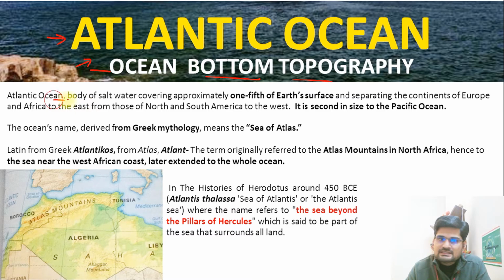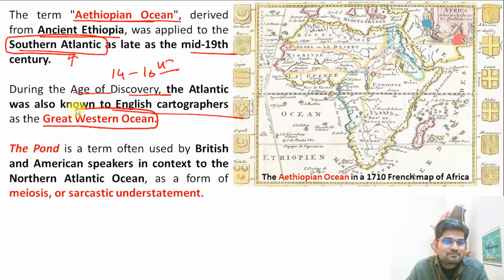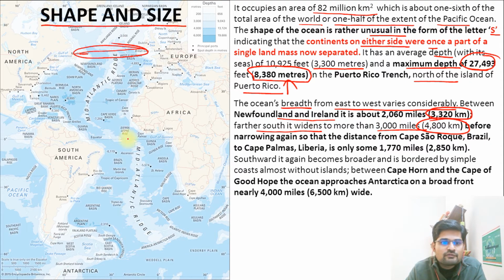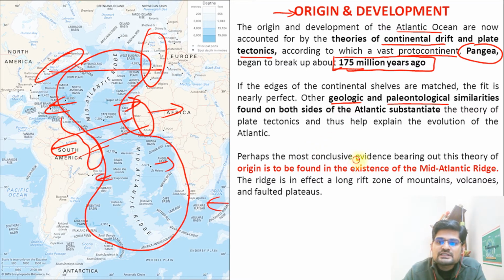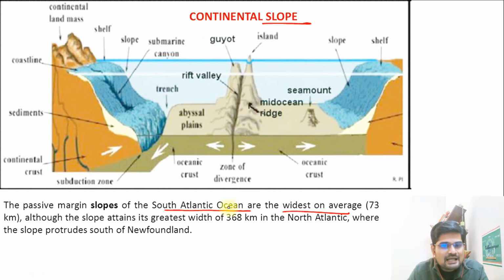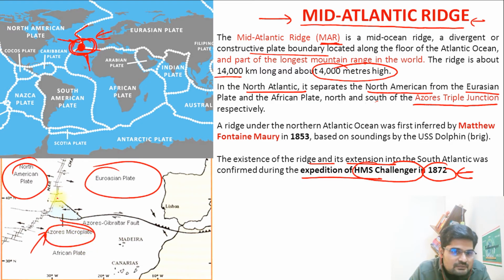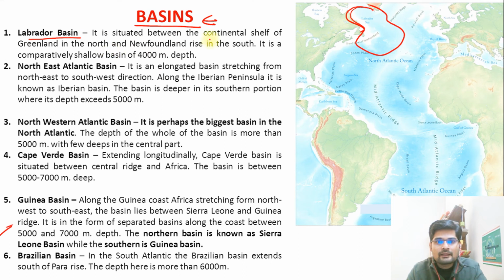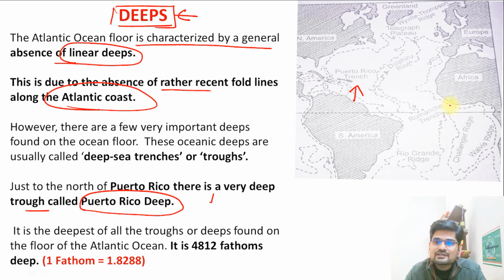Bottom Topography of Atlantic Ocean |Oceanography |Dr. Krishnanand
This is the second in the series of lectures; on  Ocean Bottom Topography of Atlantic Ocean for undergraduate geography students as well as Geography (optional) for UPSC exams.

Simplified  Explanation of Ocean Bottom Topography of Atlantic Ocean  has been made in this lecture.